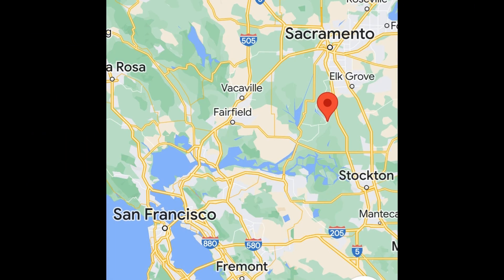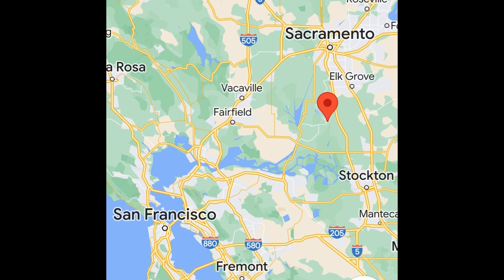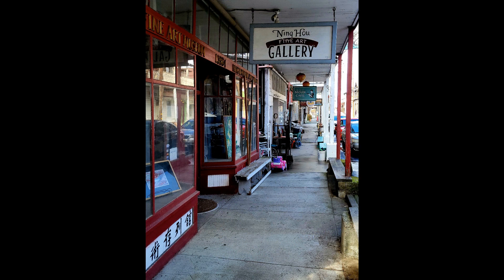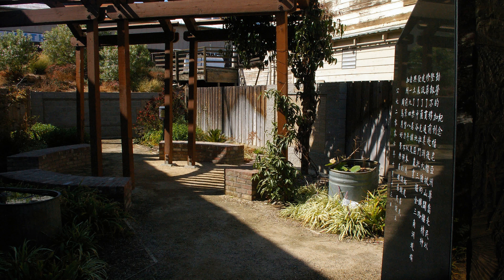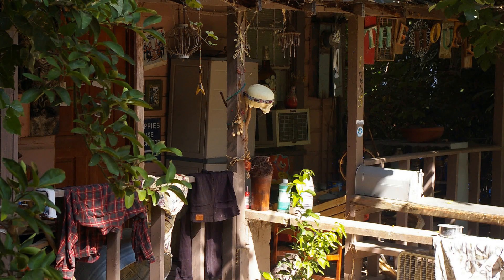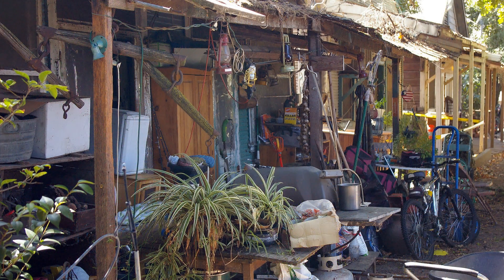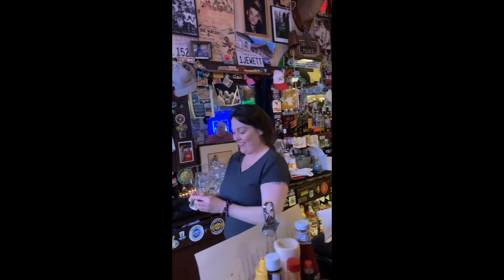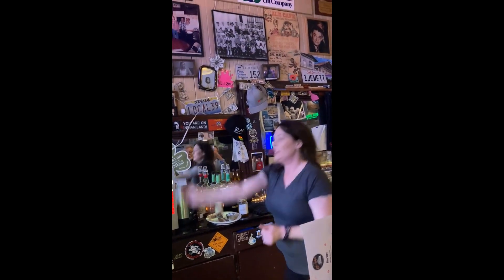Experience Locke, California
NOTE: There is one obvious error in this video. Spot it and you get bonus points.